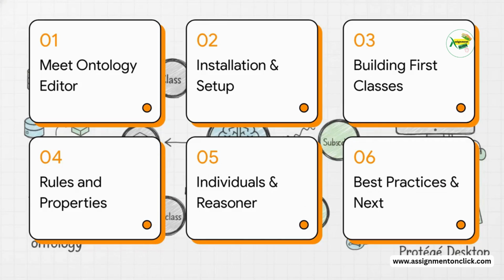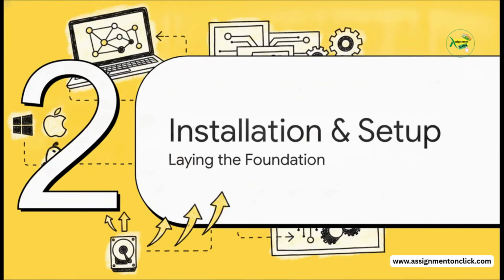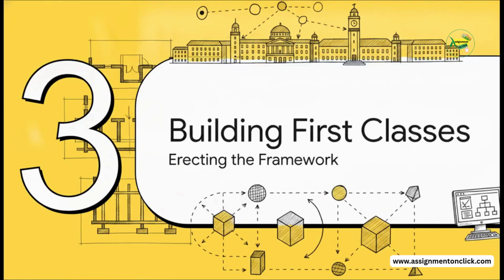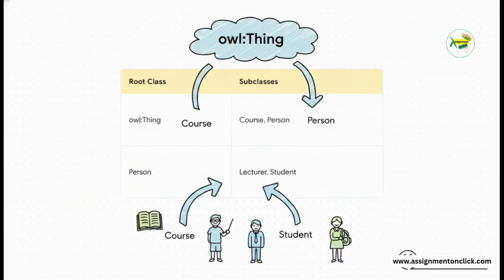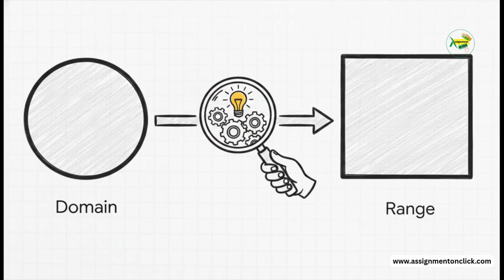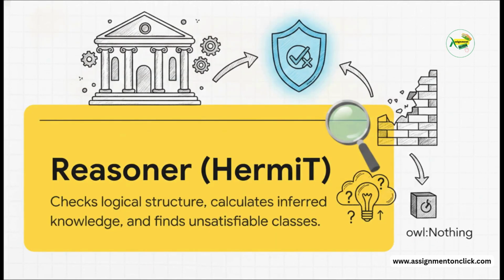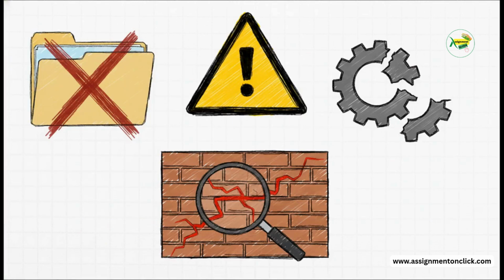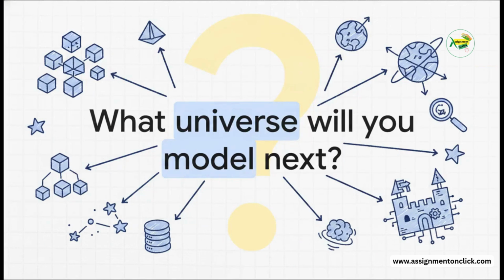How to Install and Set Up Protégé Desktop | Build Your First OWL Ontology | Assignment On Click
Learn how to install, configure and use Protégé Desktop to create your first professional OWL ontology from the ground up.

This advanced, beginner-friendly tutorial introduces ontology engineering, semantic modelling and knowledge representation through a complete practical workflow. You will learn how to download the Protégé package, install it on Windows, macOS or Linux, understand the interface and configure the essential settings before starting a new project.

The video covers:

• Downloading and launching Protégé Desktop
• Understanding Classes, Object Properties, Data Properties and Individuals
• Creating a new OWL ontology and assigning an ontology IRI
• Building a logical hierarchy with Person, Student, Lecturer and Course
• Adding labels, comments and ontology metadata
• Creating the enrolledIn object property with domain and range axioms
• Creating the hasStudentID data property using xsd:string
• Adding individuals and connecting them through property assertions
• Running the HermiT reasoner to classify the ontology and identify inconsistencies
• Saving the project in RDF/XML, Turtle, OWL/XML or Functional Syntax
• Organising ontology files, documentation and version-control resources

The tutorial also explains key modelling principles: classes versus individuals, object versus data properties, ontology IRIs versus file locations, asserted versus inferred knowledge, and logical axioms versus basic form-validation rules.

By the end, you will have a working university ontology and a repeatable method for developing larger Semantic Web, linked-data and knowledge-graph projects.

This video is ideal for students, researchers, developers, data professionals and beginners exploring ontology engineering, artificial intelligence, knowledge graphs or semantic technologies.